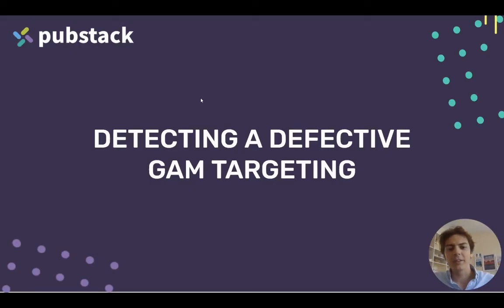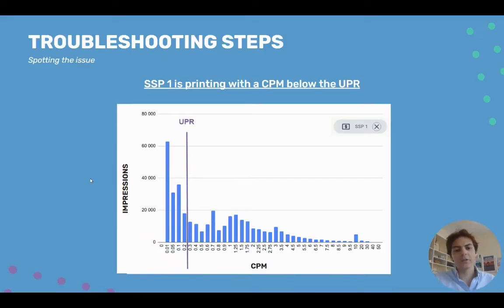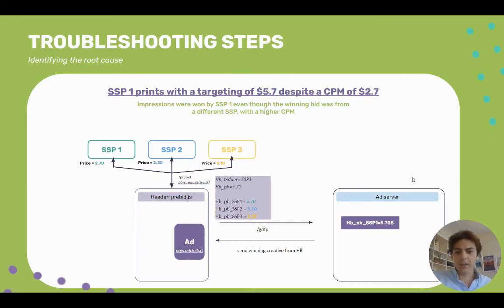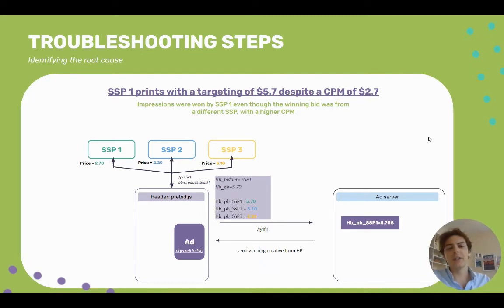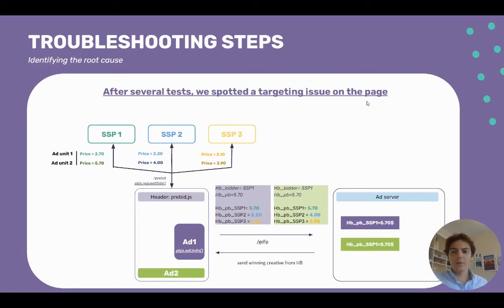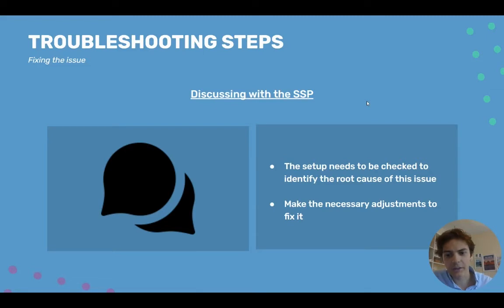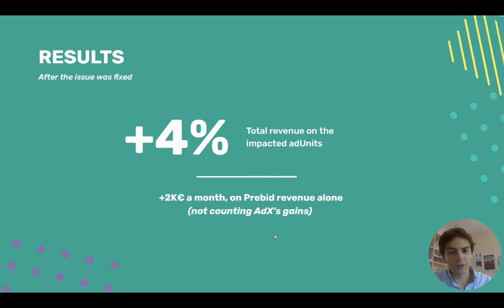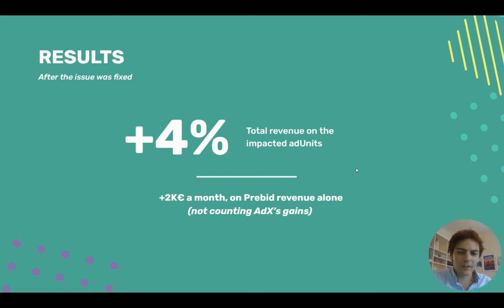BUSINESS USE CASE - DEFECTIVE TARGETING